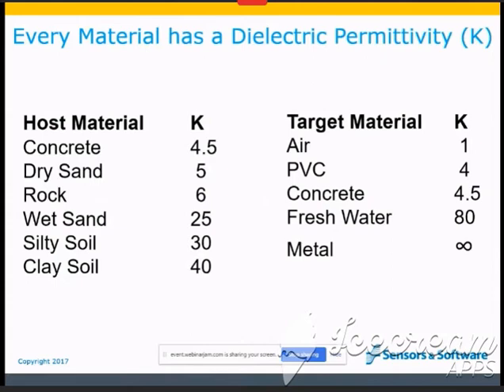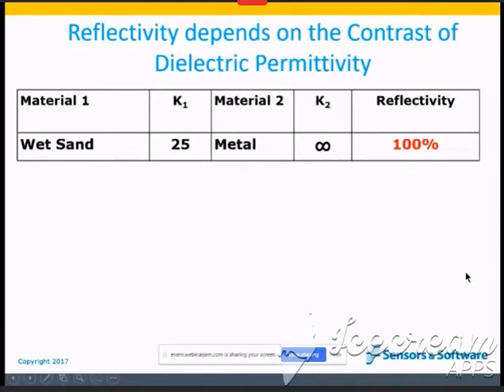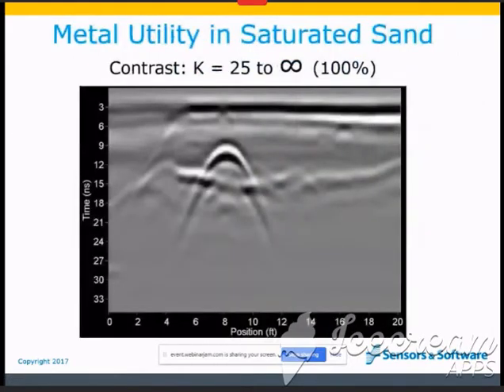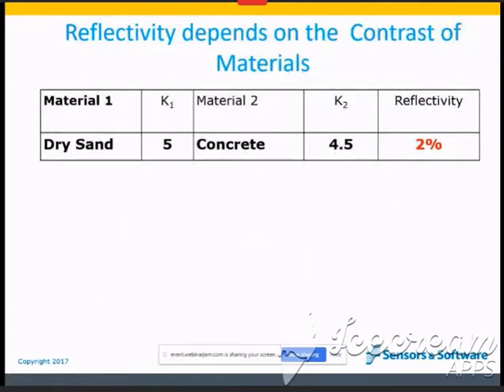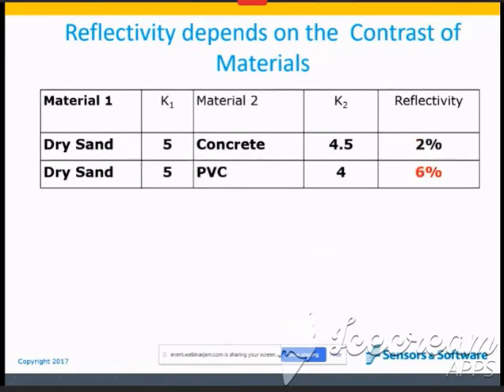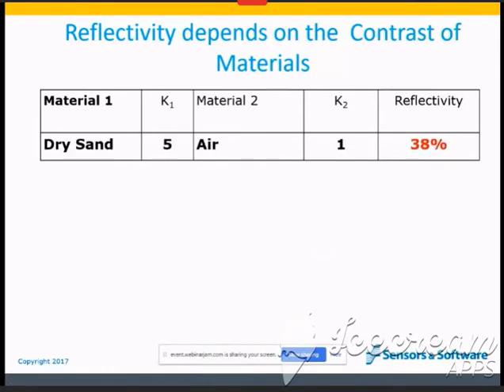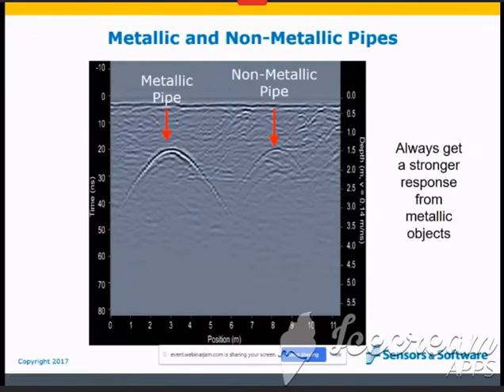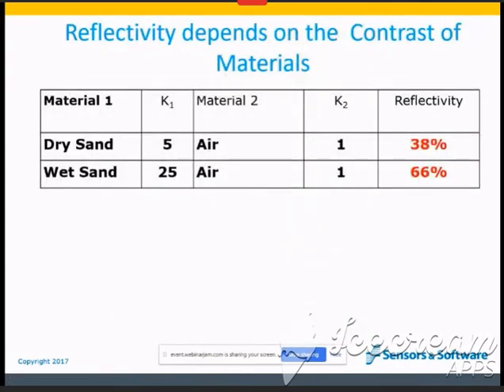Getting the Most From Your Utility-Locating GPR Data-03